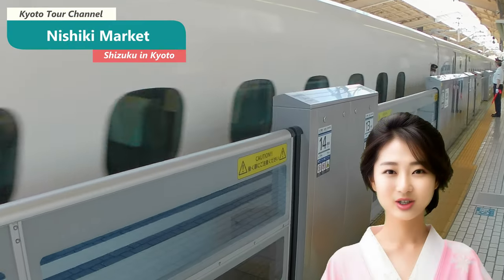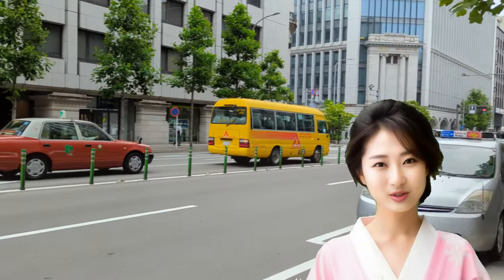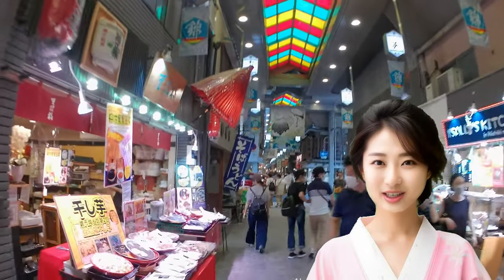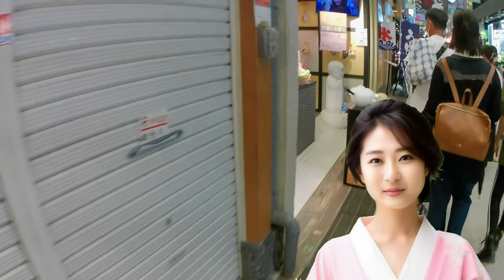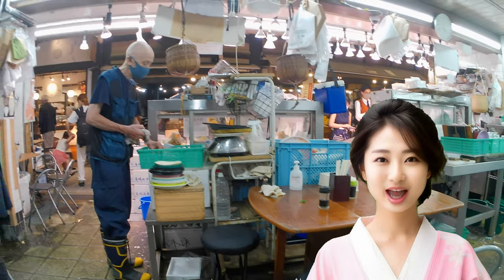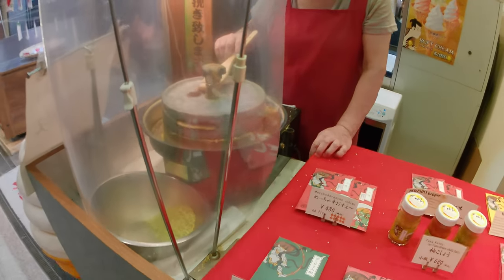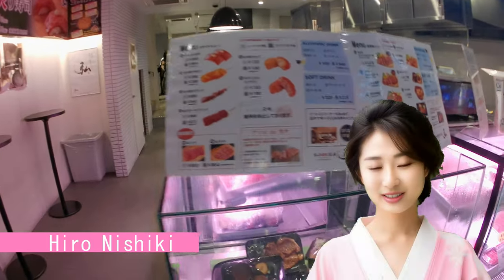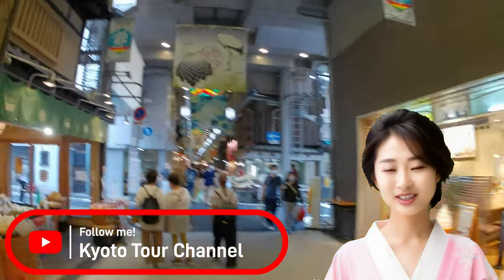[KYOTO, JAPAN] Nishiki Market, you can enjoy an exquisite gourmet tour [English]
Hello, I'm Shizuku, your Kyoto tour guide.
Today, I'd like to introduce you to a must-visit place in Kyoto:  Nishiki Market, where you can enjoy shopping and an exquisite gourmet tour.
Unsure about getting there? I've got you covered.